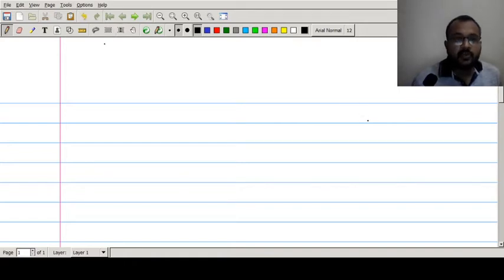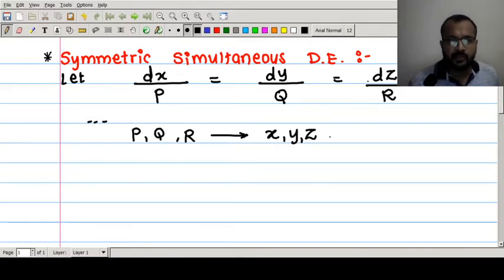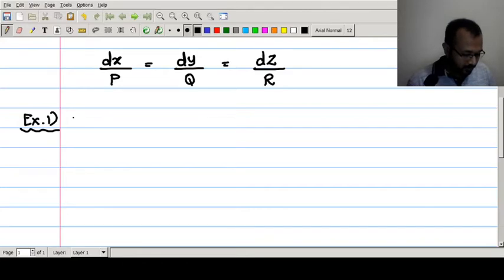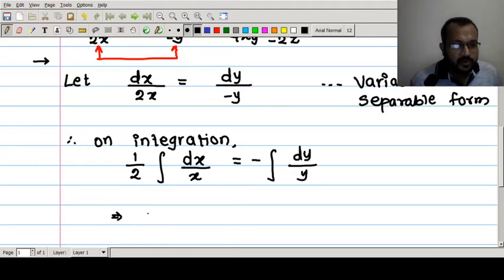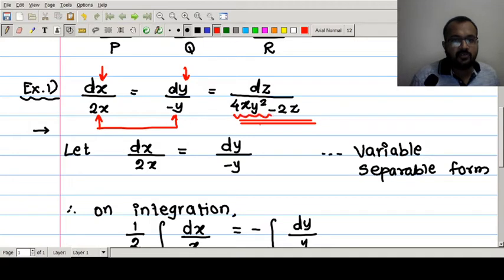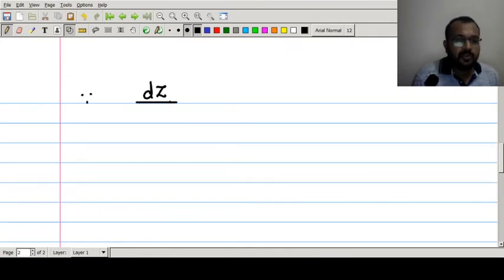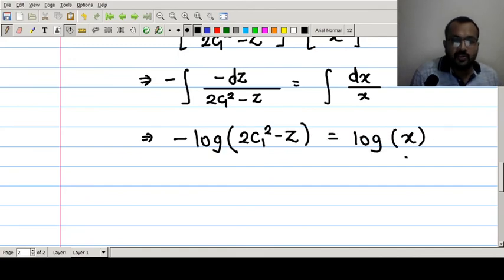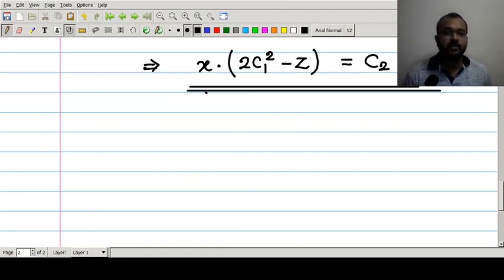Symmetric Simultaneous D E Method of Grouping [Part I]